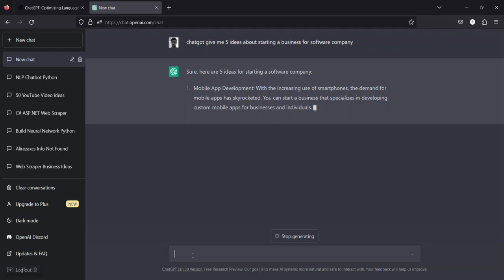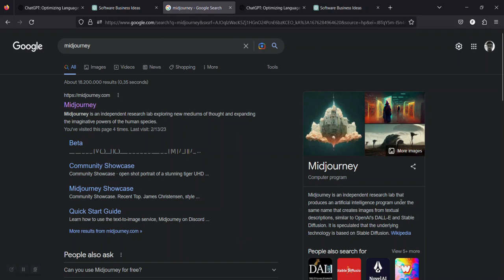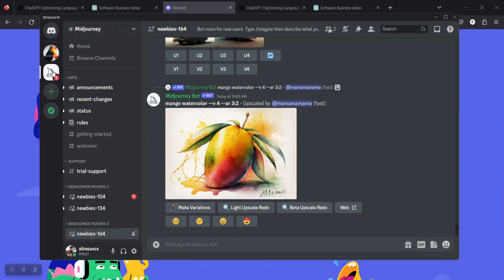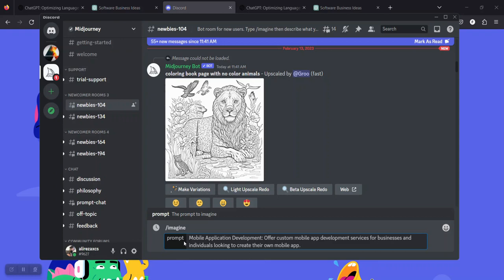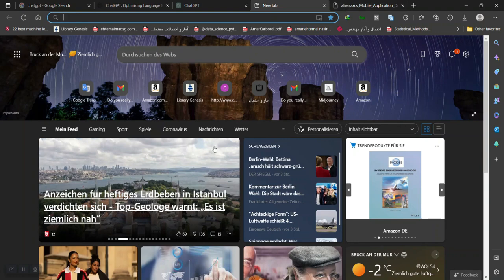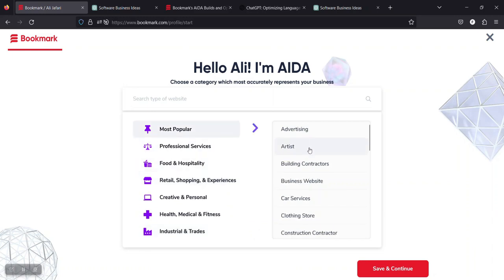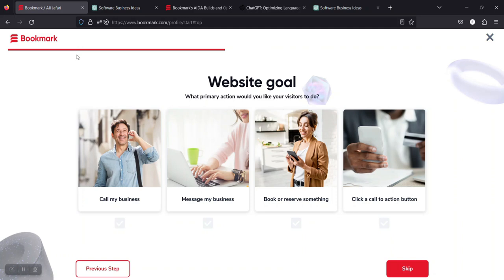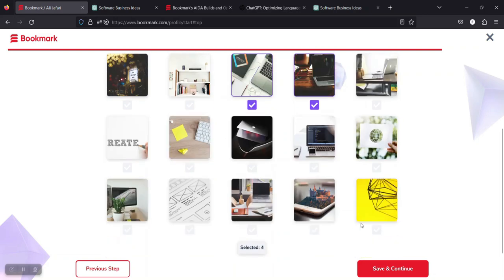How To Start A Business Using 100% AI For Lazy People From Scratch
Can you build a real business using only AI tools? In this video, I’ll show you step-by-step how to start, automate, and grow a complete business using artificial intelligence — from idea to income. 💡
👉 No coding. No employees. Just AI.
Watch till the end to see which tools actually work!